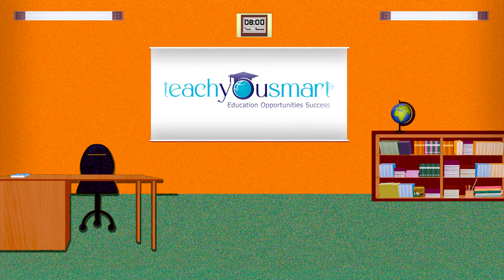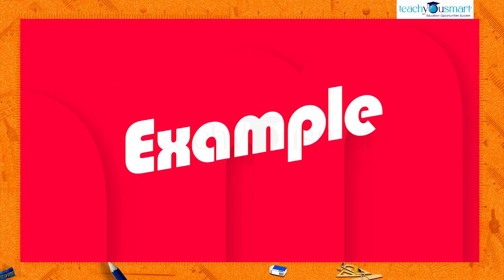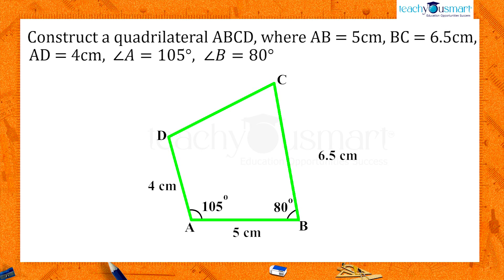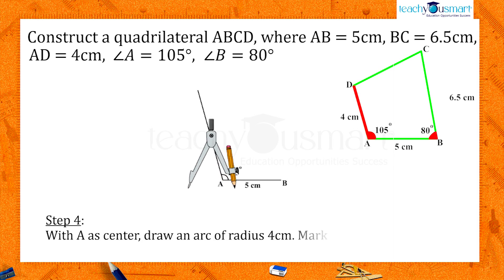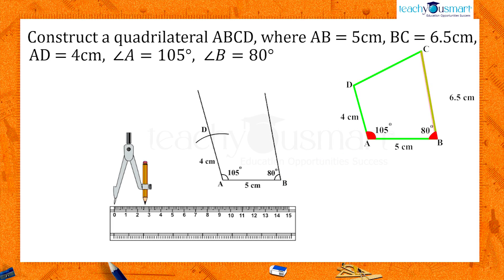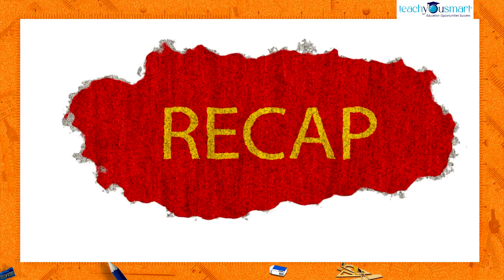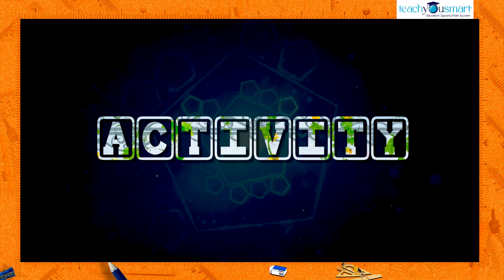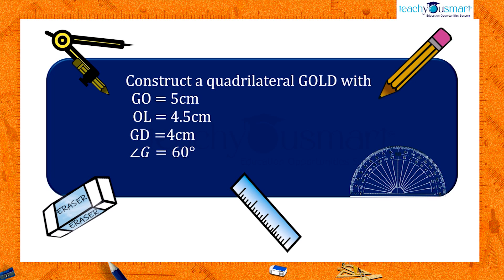Practical Geometry-Construction Of Quadrilateral with 3 Adjacent sides &2 Angles-NCERT-class8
Teachyousmart explains, how to construct a quadrilateral when its 3 adjacent sides sides and 2 included angles  are given, with the help of an activity.